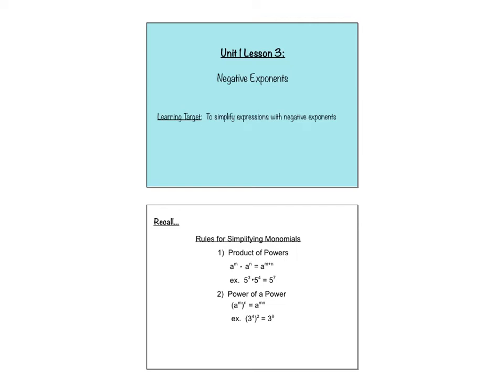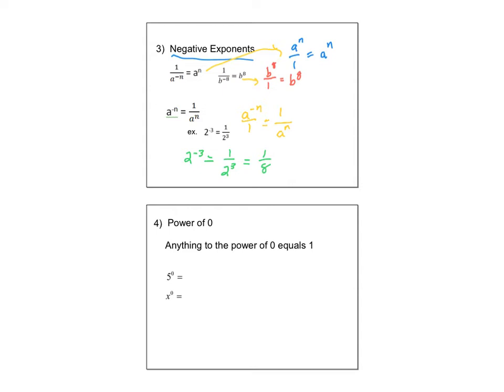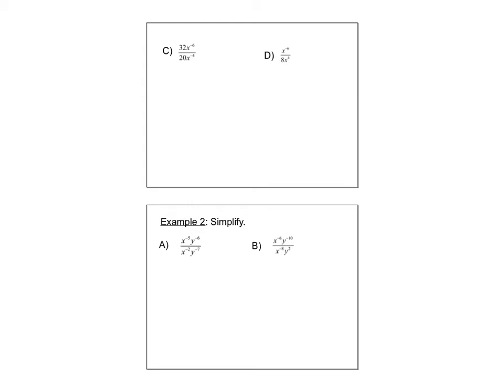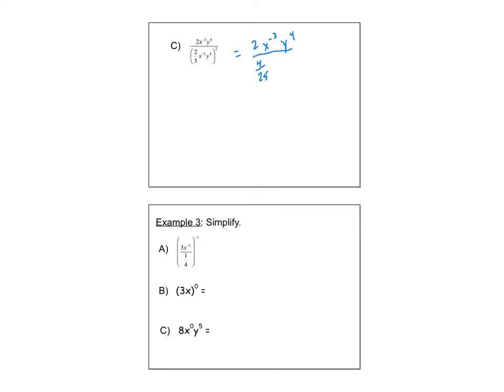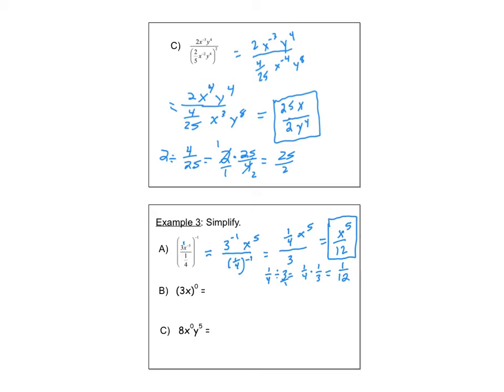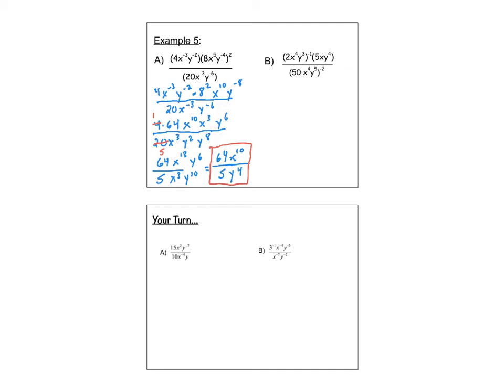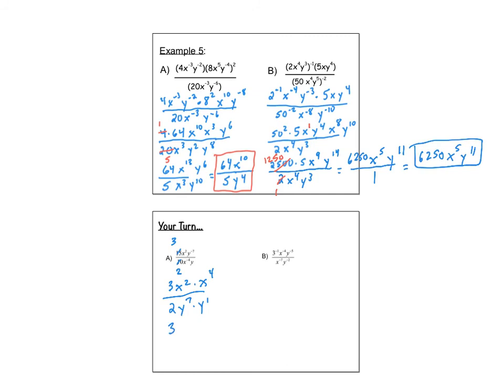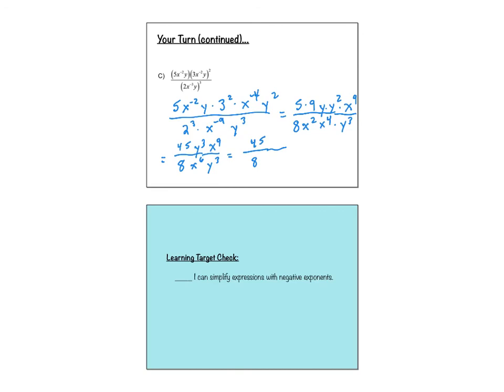Unit 1 Lesson 3 Negative Exponents_Notes Video